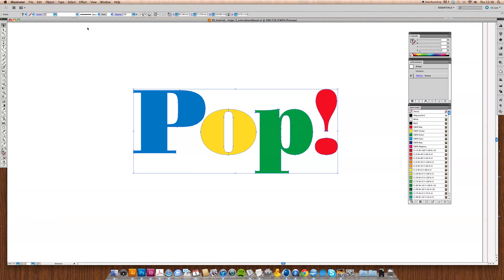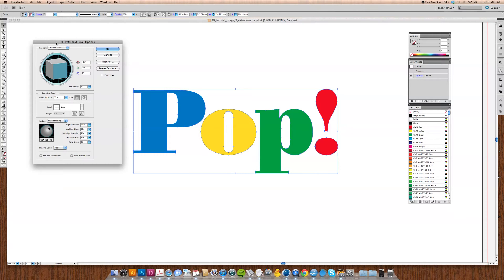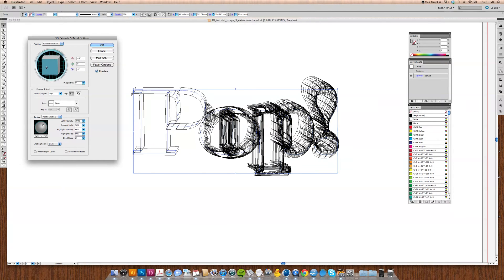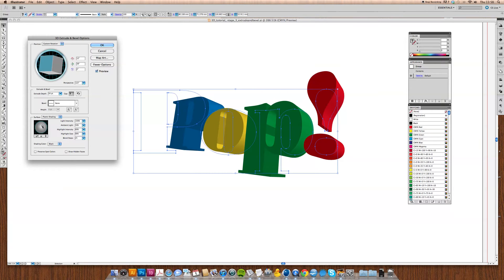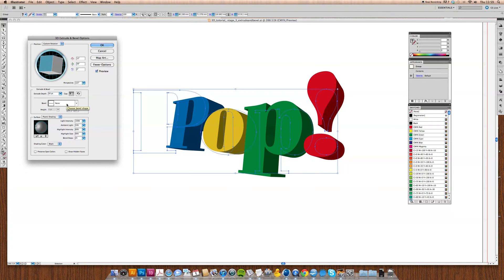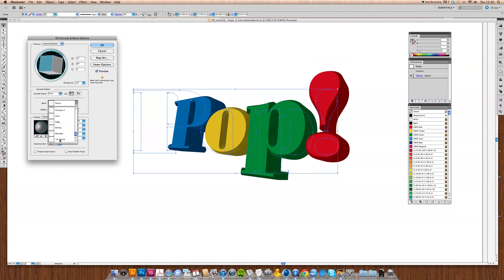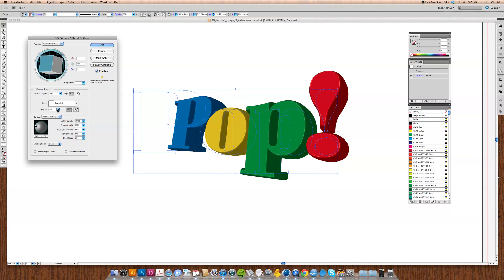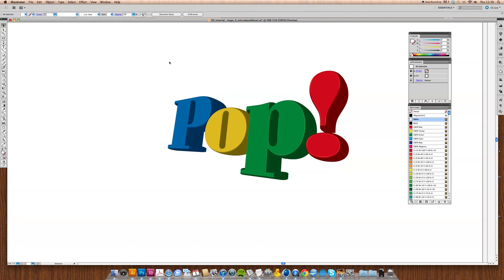Illustrator's 3D capabilities 03: Extrude and Bevel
Steven Bonner explains how to add a new dimension to your work with Illustrator's 3D tools